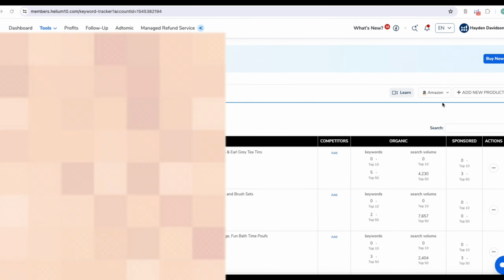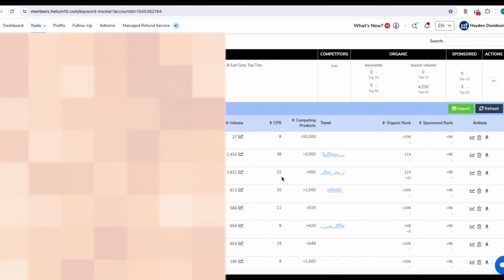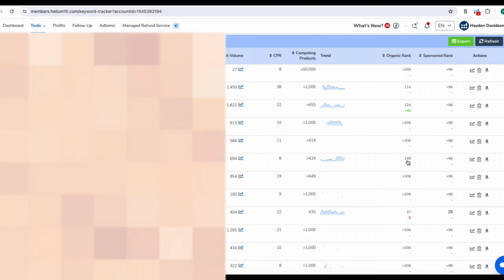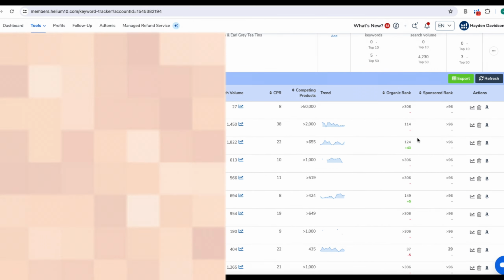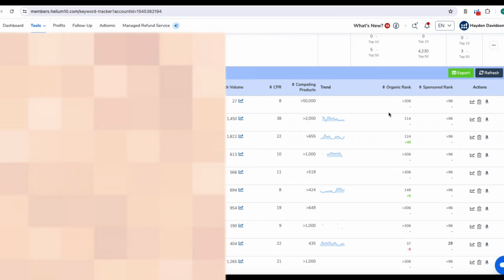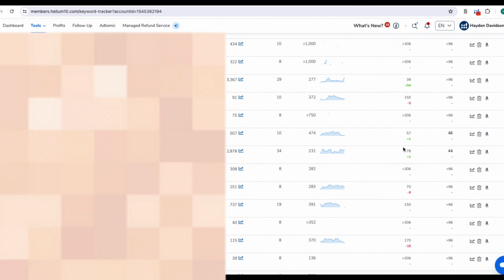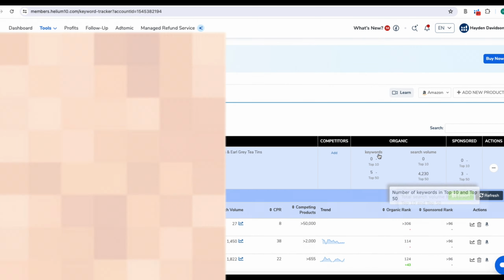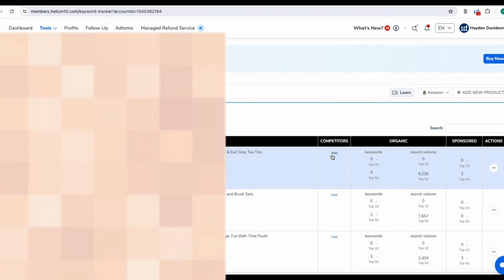HOW to TRACK Your AMAZON KEYWORD RANKING (And Why this is VITAL) Using Helium10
☎️ Training

- Option 1 - If you are after a monthly bundle training community I would recommend my mentor who owns this epic training group (get 50% off your first month with code HAYDEN at checkout)

Timecodes
0:00 Why tracking keywords it VITAL
1:34 How to track Keywords